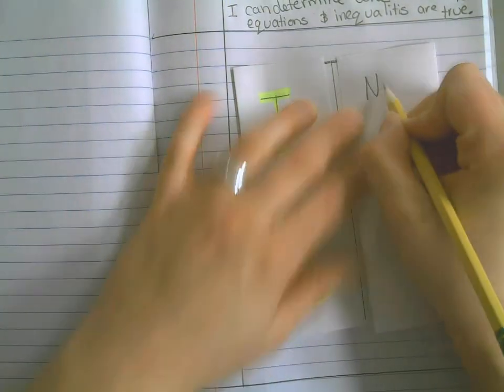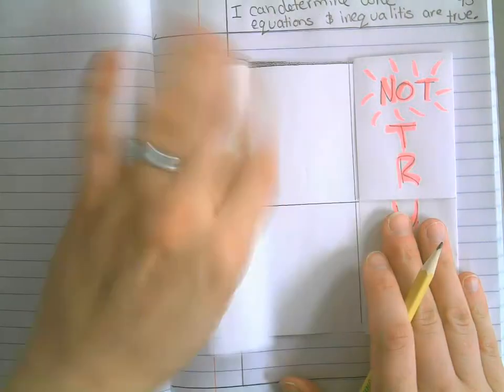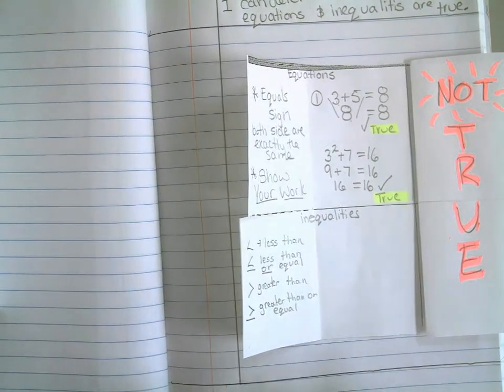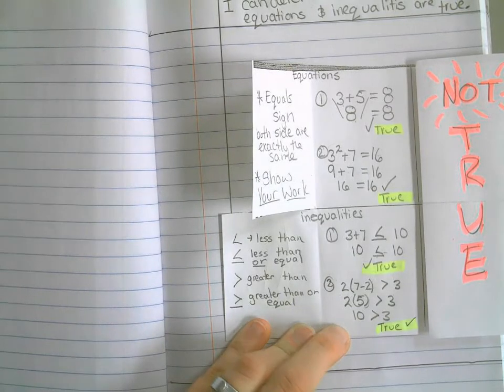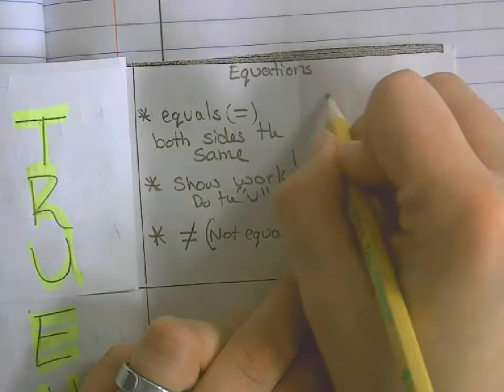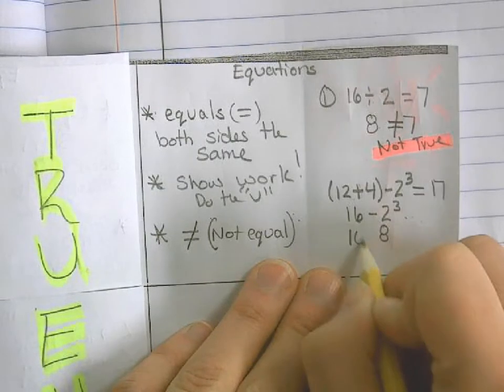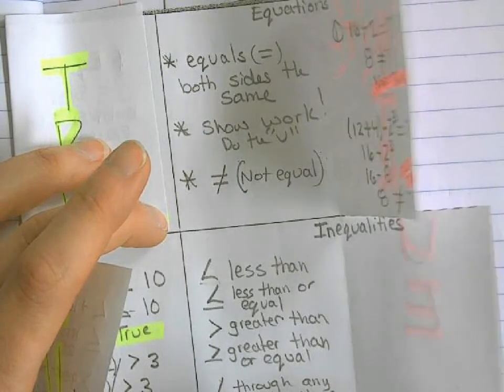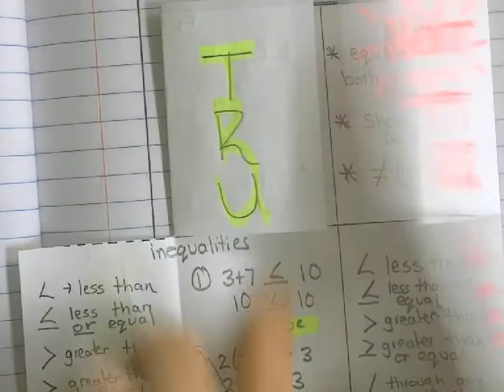EE5 Notes: I can determine when and equation or inequality is true.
Note for Mrs. Johnson's math class for April 17, 2015. Taken at Frontier Middle School.